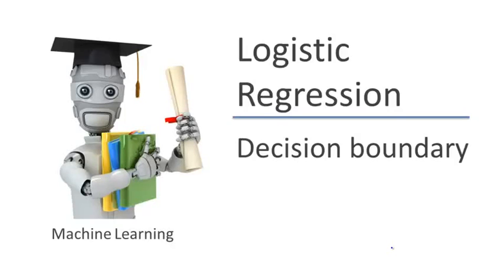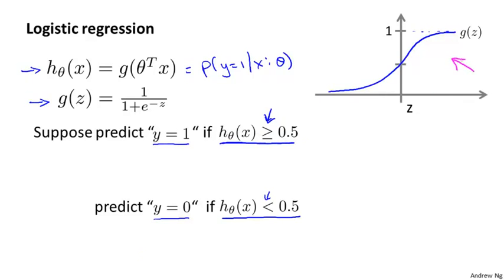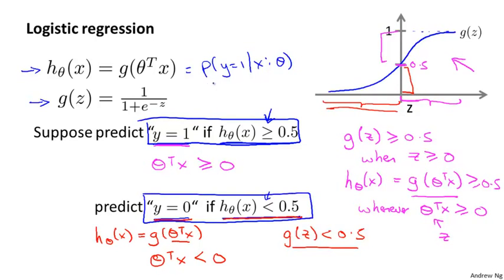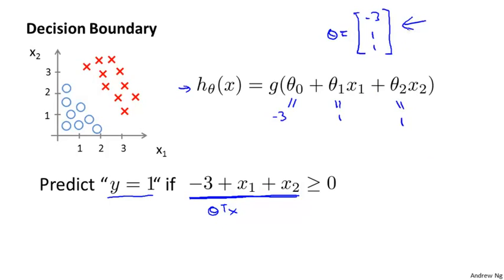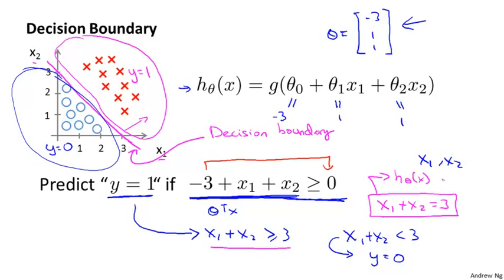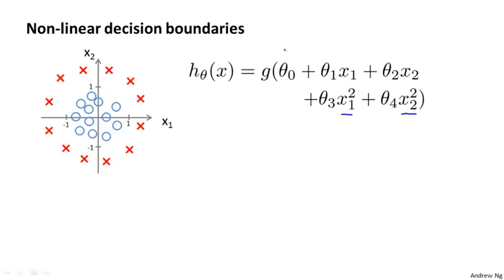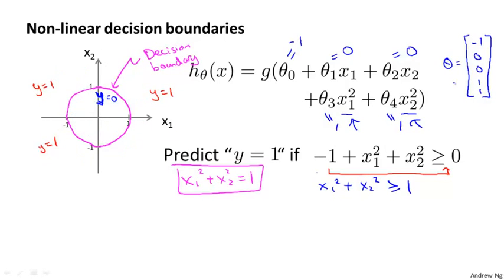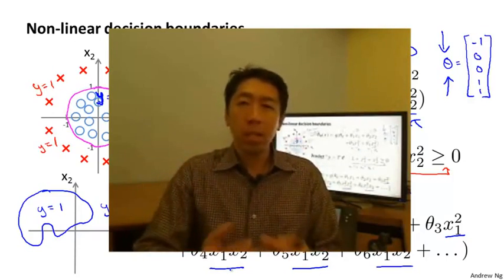6 3 Decision Boundary 15 min)